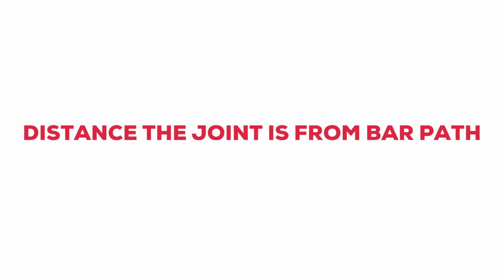Which Squat is Right For YOU?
In this instructional video by Redcon1's Head Trainer Joe Bennett, Joe discusses the three different squat variations and how they should be utilized around your ideal goal. For hip dominant squatters, the focus should lay on the glutes and hamstrings to carry the bulk of the load. Range of motion is import, but you do not want to go below parallel as that can cause you to lose a considerable amount of strength out of the bottom position. The second variation is a quad dominant squat (front squat or high bar back squat). Keep the body upright and knees forward. You should be going for full knee flexion. And finally, a competitors squat, or someone who's sport is squatting. This variation of squat should be a combination of the two variances above. Again, Bennett emphasizes selecting exercises based around your individual goal, not just blindly following a program that isn't suited for you.